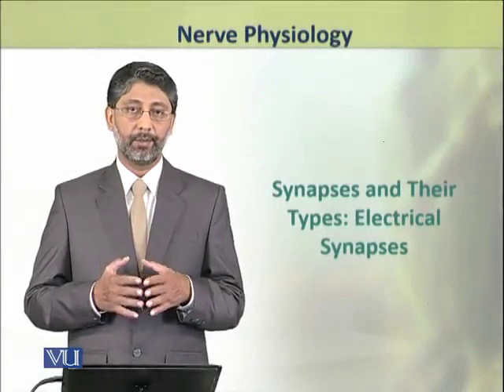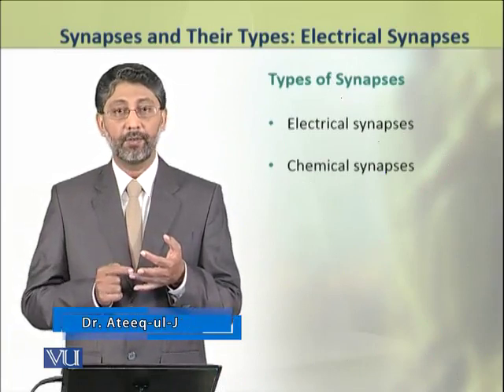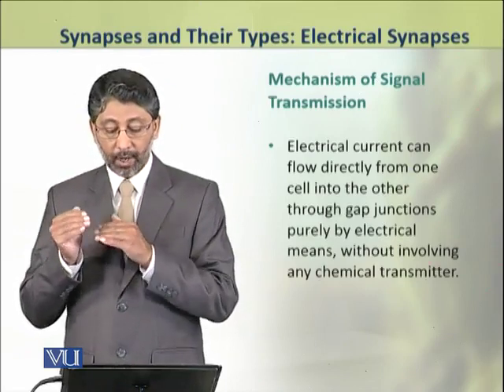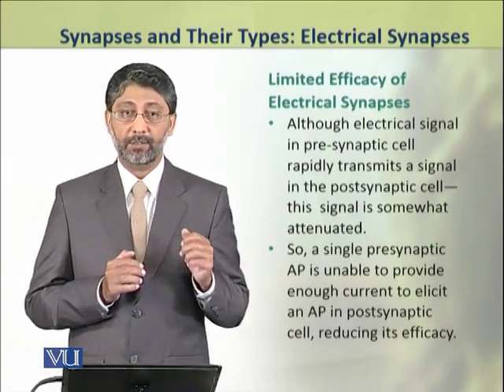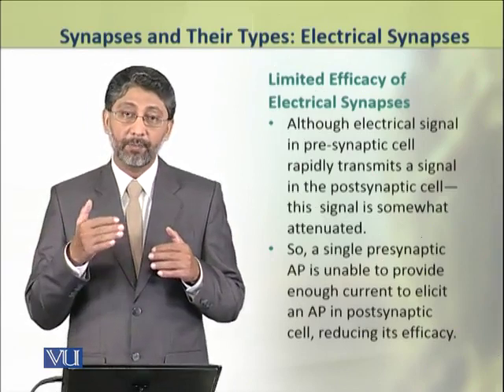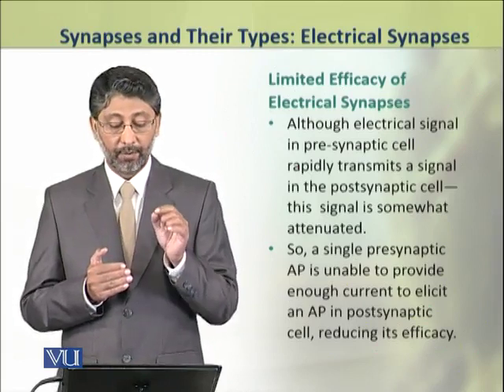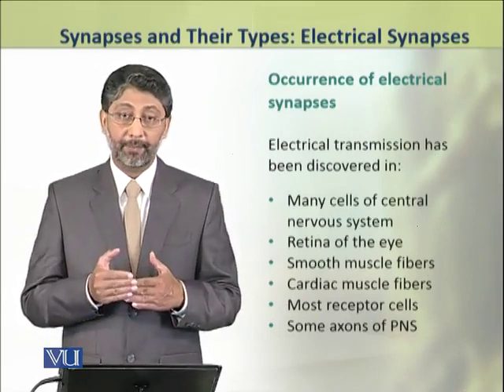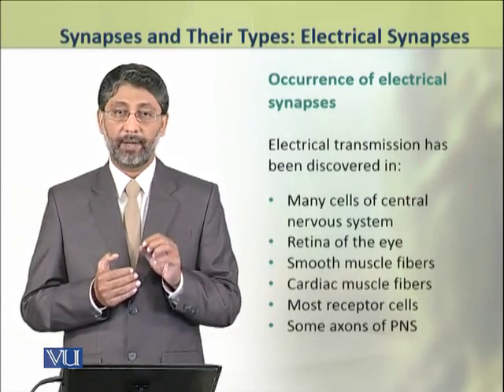Synapses and Their Types: Electrical Synapses | Physiology (Theory) | ZOO519T_Topic018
Topic018: Synapses and Their Types - Electrical Synapses,
By Dr. Ateeq ul Jaleel